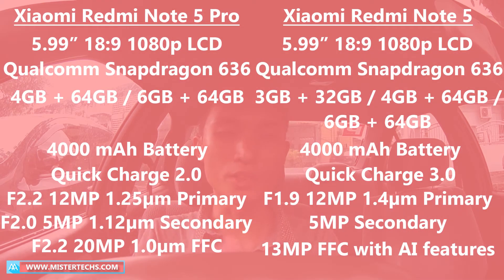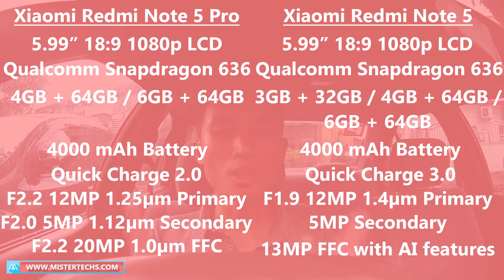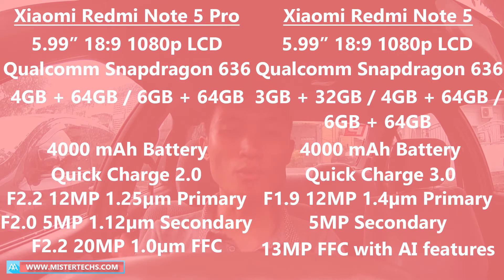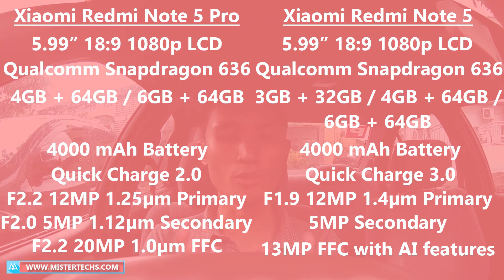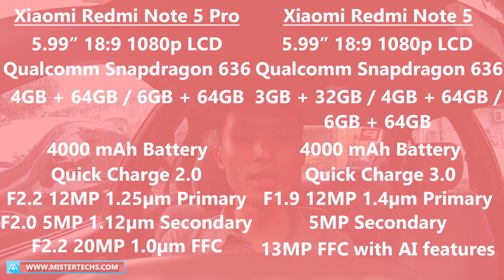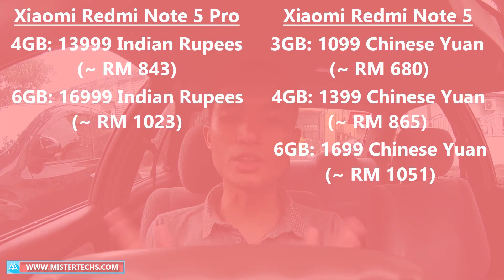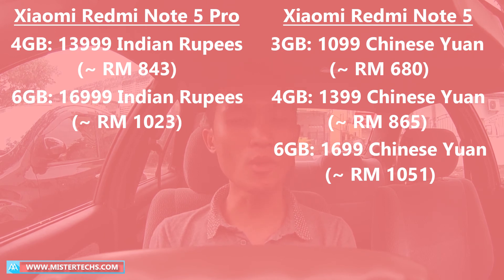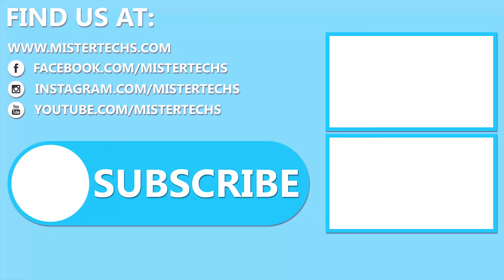India Xiaomi Redmi Note 5 Pro vs China Xiaomi Redmi Note 5 | Mister Techs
Xiaomi launched the China version of the Redmi Note 5 and it is actually the rebranded version of the India version of Redmi Note 5 Pro...The only major changes are the cameras are used in India version of Redmi Note 5 Pro and China version of Redmi Note 5...